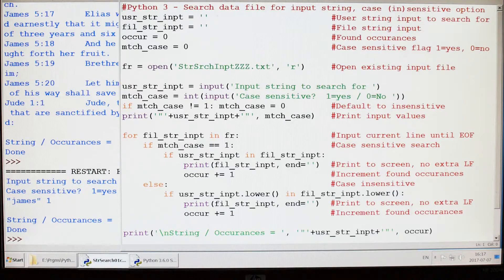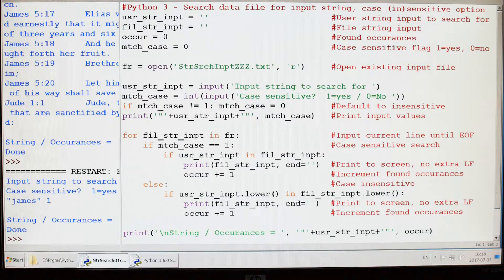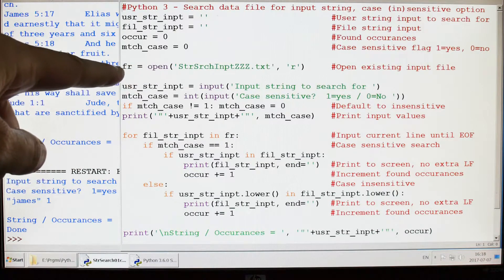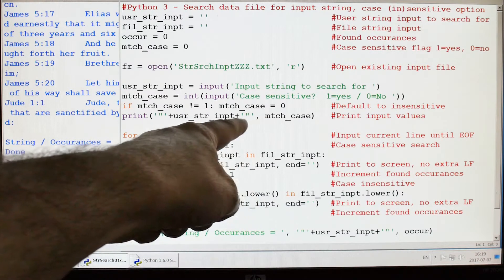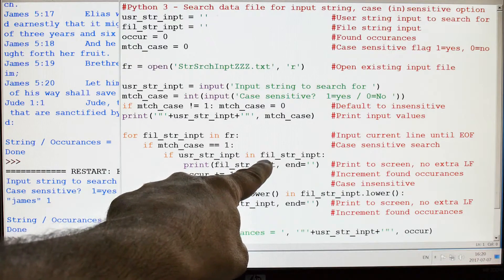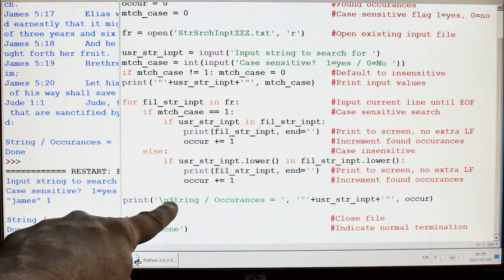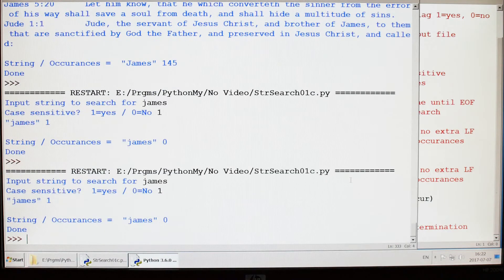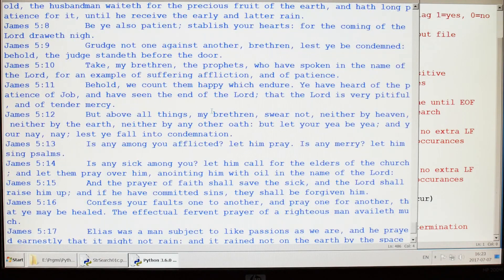650 - Python - String Search, Simple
A simple string search in python.  This looks for an exact match between the user input and the file to be searched.  Output is a list of all strings that contain the user's string and the number of matches found.

MATERIALS
- Library folder